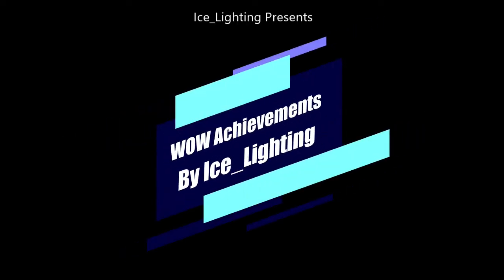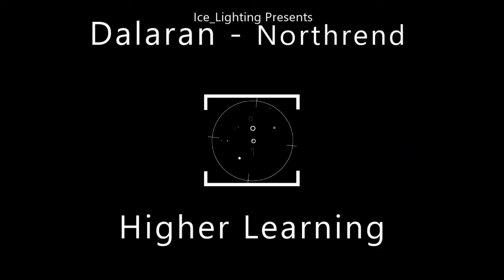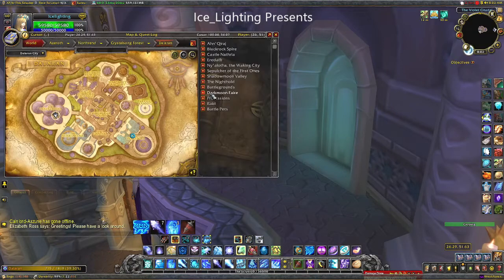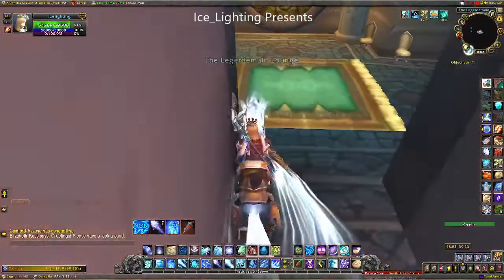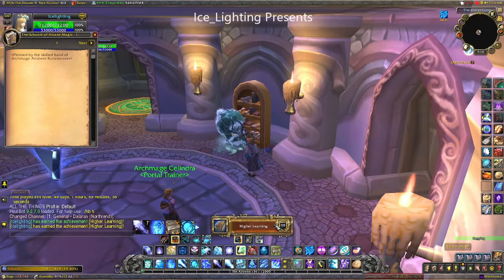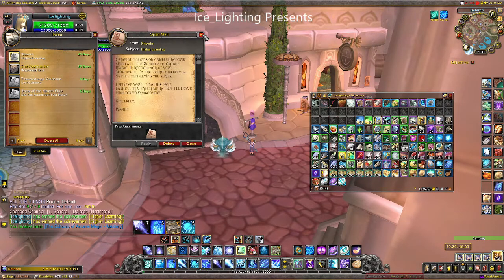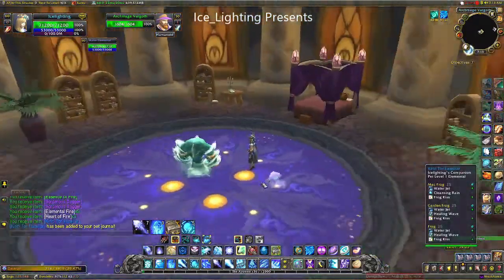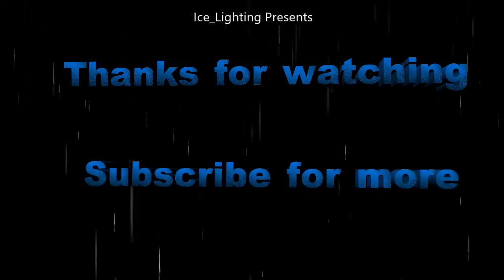Higher Learning Achievement - Battle pet Kirin Tor Familiar - Toy reward - Dalaran Northrend - WOTLK